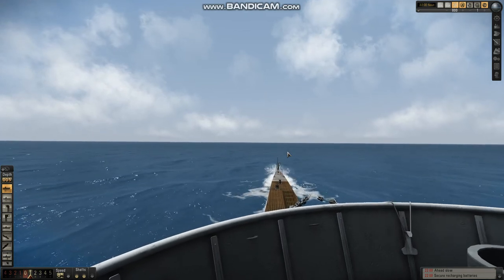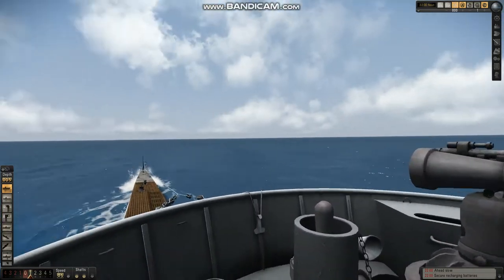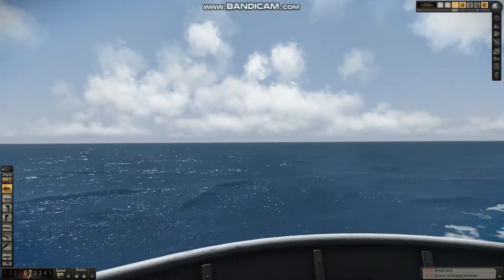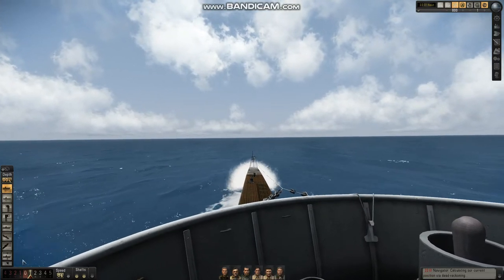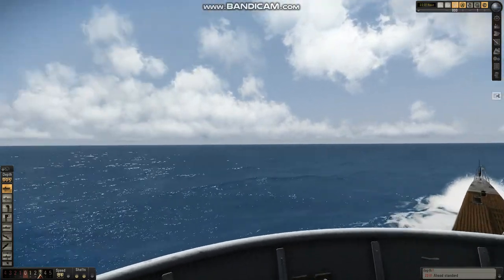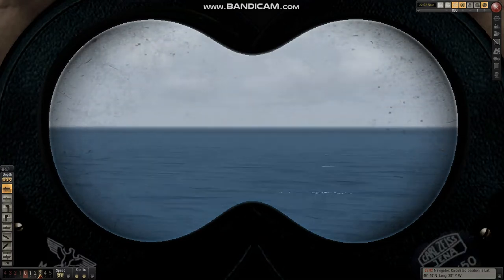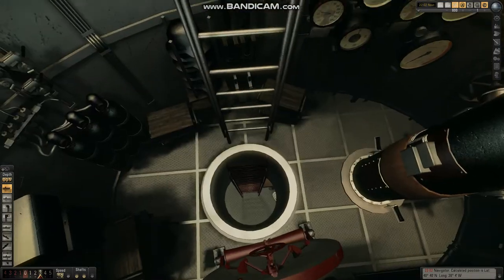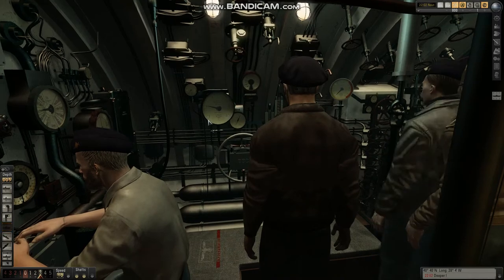Diving Procedures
How, when, and why we dive the U-Boat. Taken from the U-Boat Commanders Handbook.